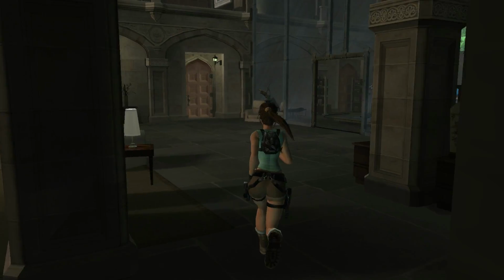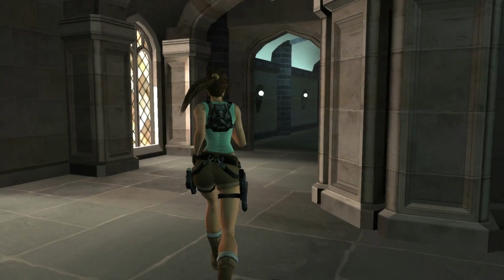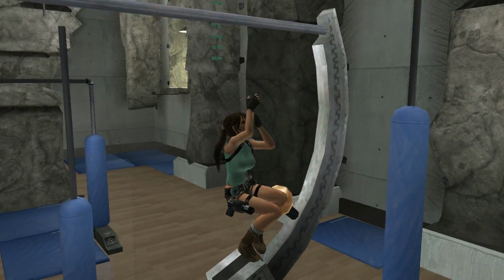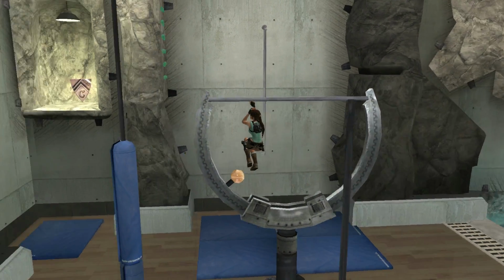Let's Play: Tomb Raider Legend - Croft Manor - Part 04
Hi everybody!
Welcome to part 4 of this Tomb Raider Legend "Croft Manor Special" mini series! TR was the first ever game series that I fell in love with (even before The Sims) and I just really felt in the mood to play one of the TR games. I decided to go with Legend.

I won't be the best TR-gamer out there (far from it) and I'm admittedly quite the scaredy-cat, but I will enjoy Lara's adventures every step of the way, including rummaging about her enormous mansion. I hope you will too!

Intro made in Blender.